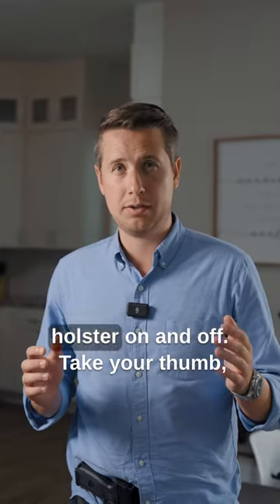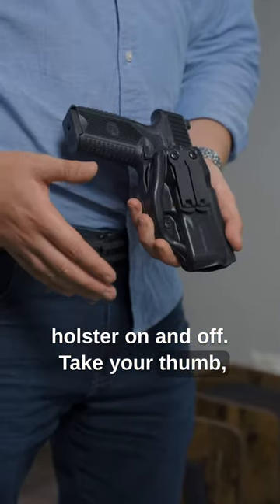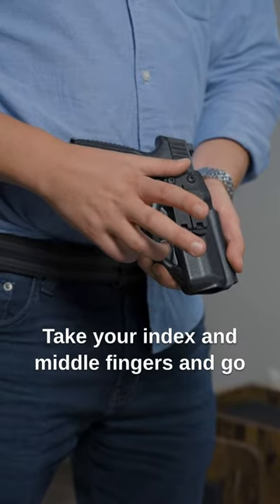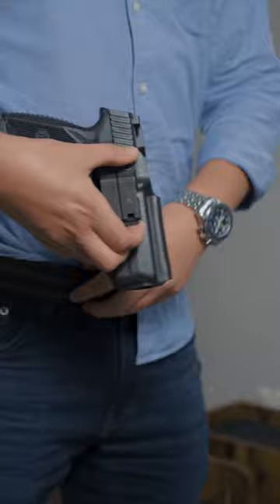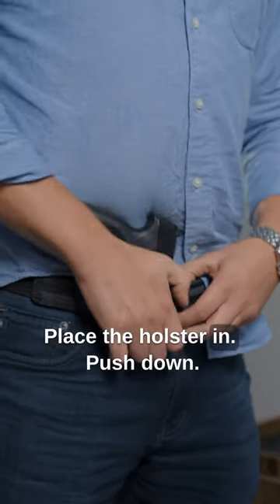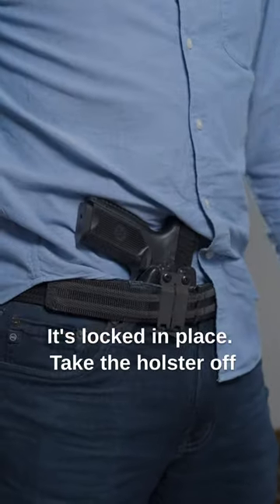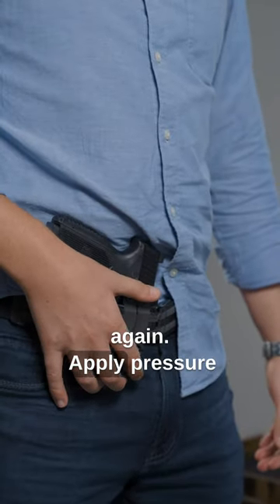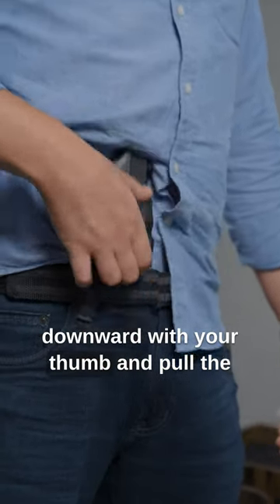How to Use a DCC Monoblock Holster